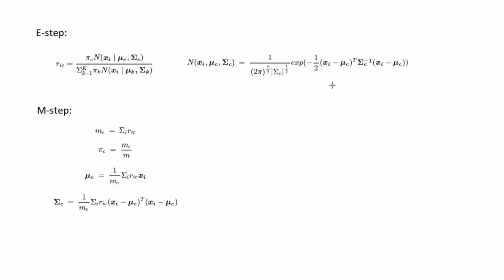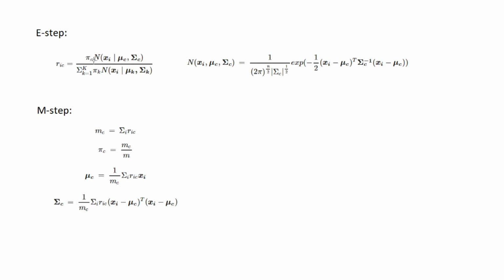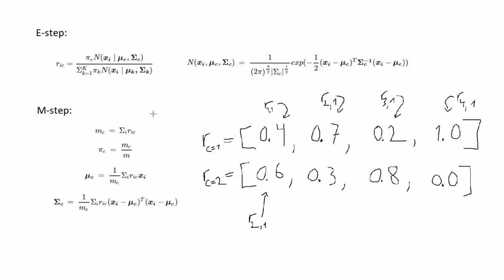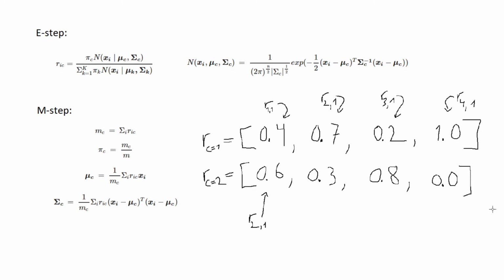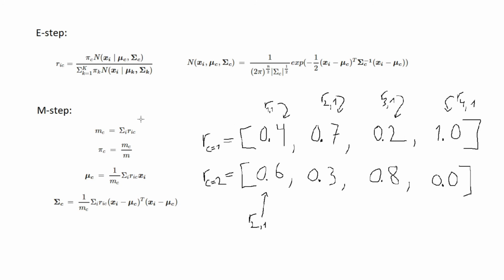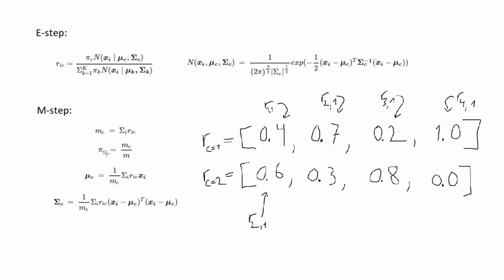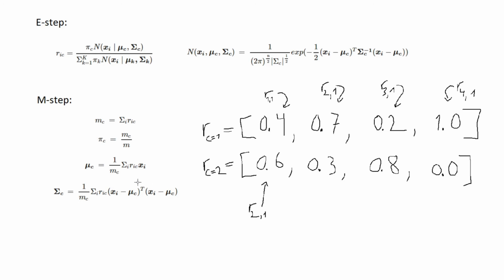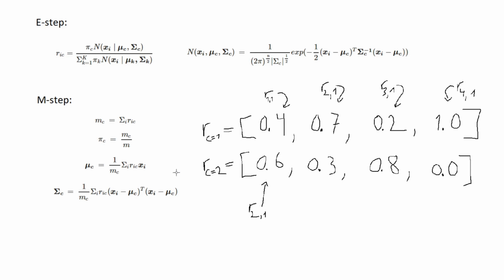EM-algorithm for gaussian clustering: The intuition behind an important Machine Learning concept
In this video I will try to give you an intuitive understanding of the Expectation-Maximization algorithm. We'll look into where the various formulas come from and what they are saying and decipher the sometimes complicated notation that may be hard to interpret for a new person looking in to the subject.
Accompanying this video is an actual python implementation of the algorithm which can be found